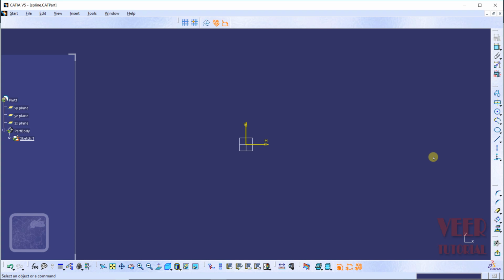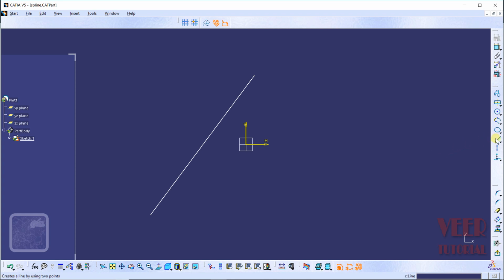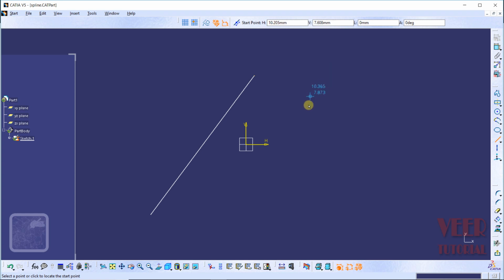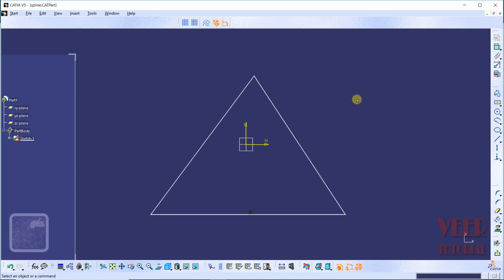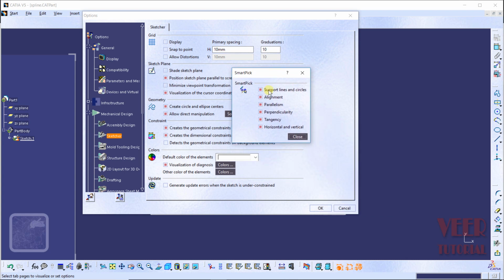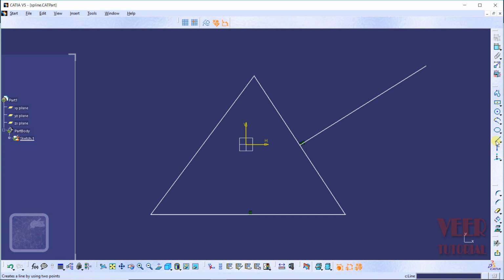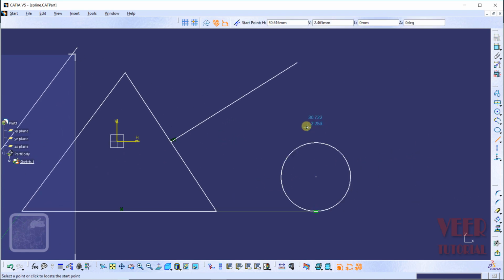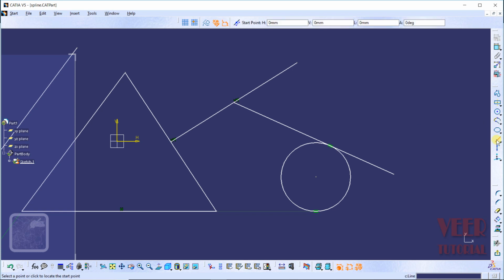14 CATIA V5 | Tutorials | Sketch | Smart Pick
in this lecture, you will learn how to use Smart Pick in CATIA V5